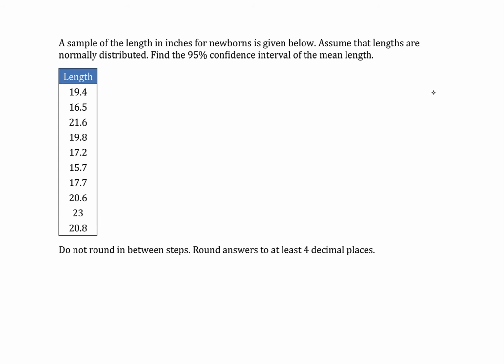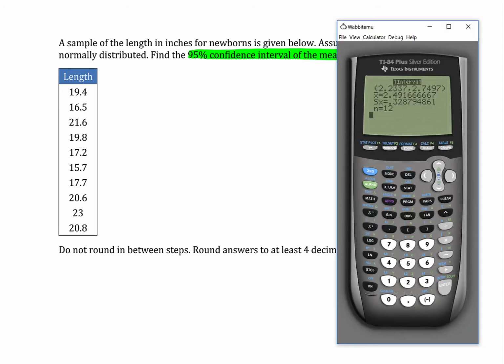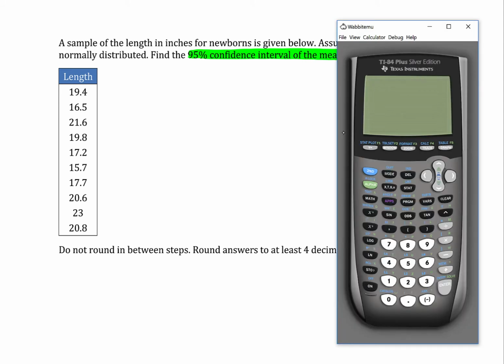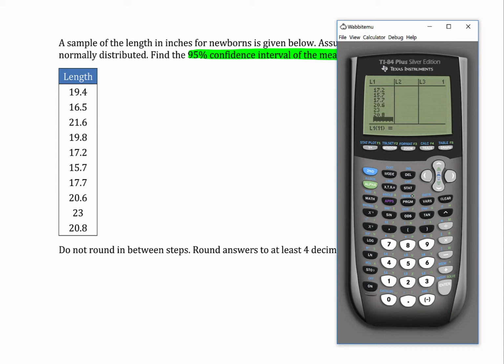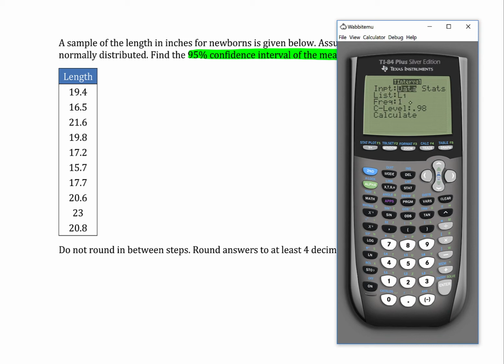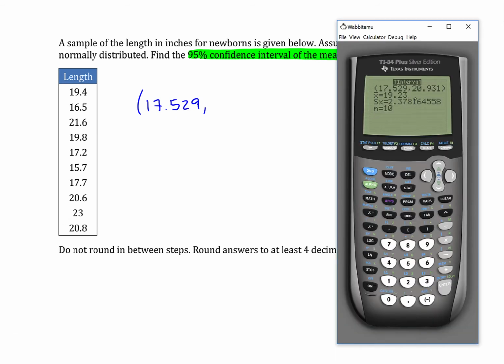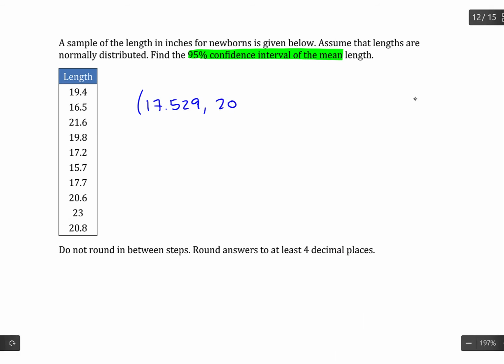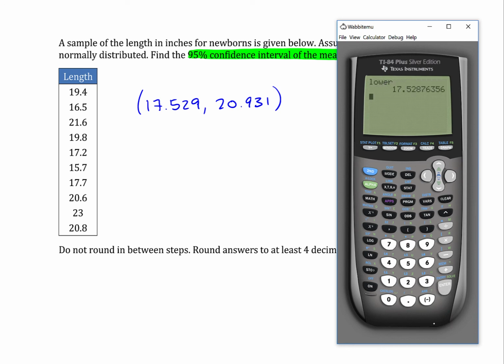Confidence Intervals: Mean: Newborn lengths